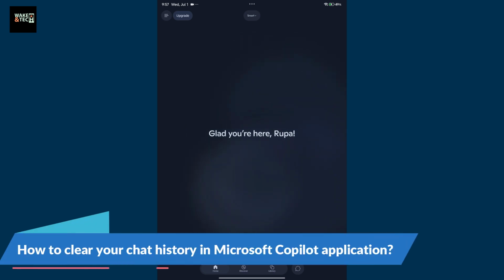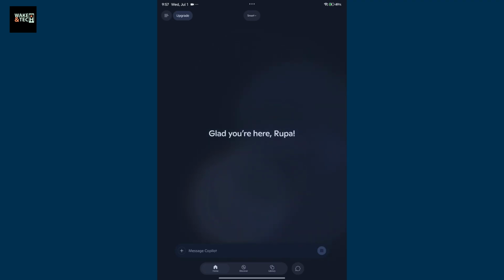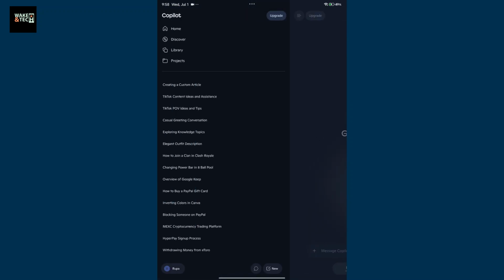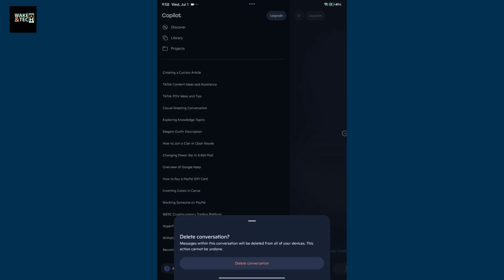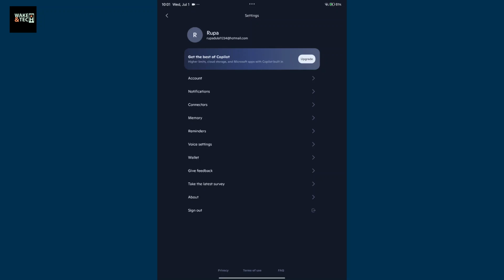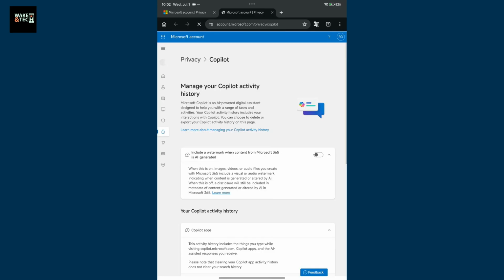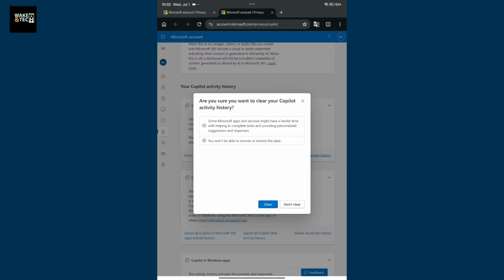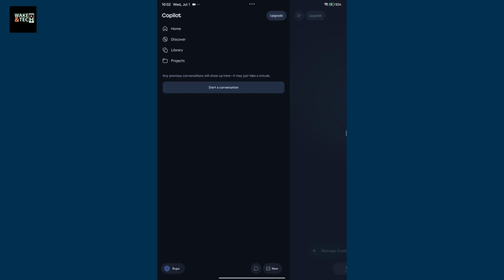How to Clear Chat History in Microsoft Copilot (2026)?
Want to clear your Microsoft Copilot chat history? In this beginner-friendly tutorial, I'll show you how to delete individual conversations or clear your entire chat history in the Microsoft Copilot app. It's a quick way to keep your conversations organized and protect your privacy.